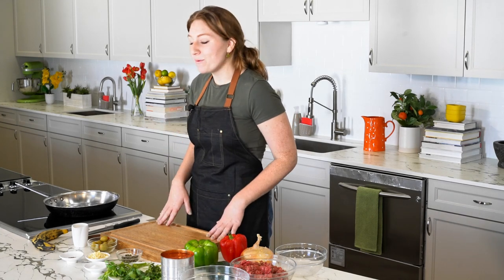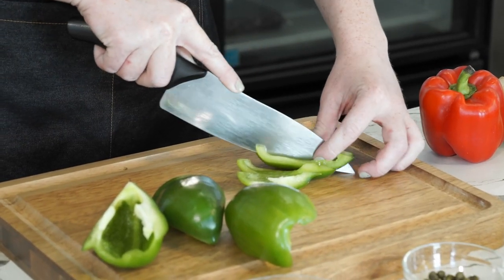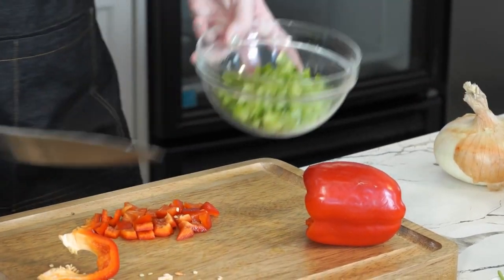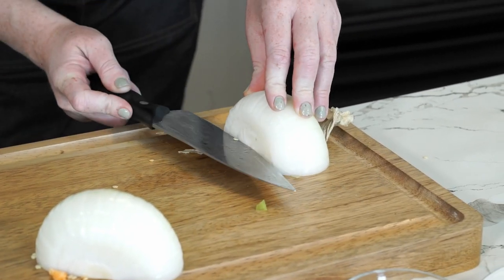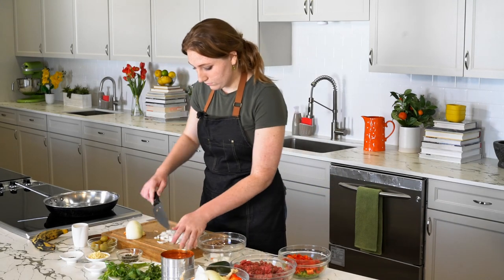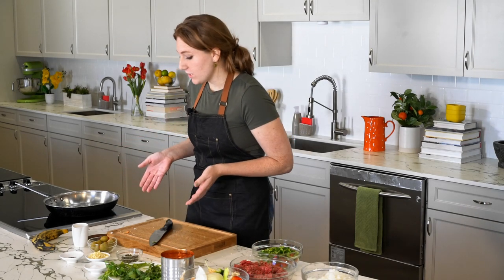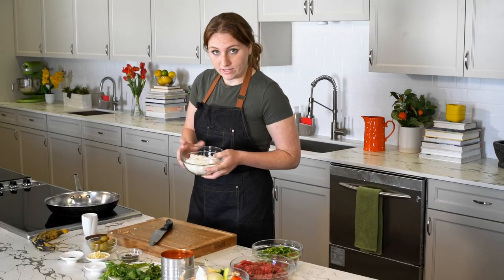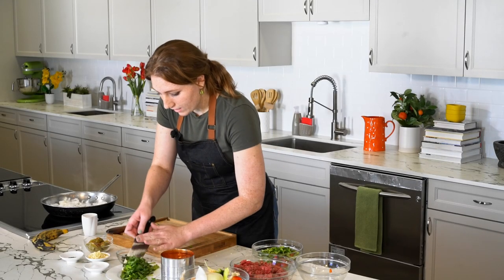Drama Club Cooking Show's Picadillo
Follow along with host Jamison as she makes Picadillo in our Drama Club Cooking Show, filmed on location at historic Williams Hall in Key West, Florida as part of the Art Builds Community grant from the Florida Keys Council of the Arts.

The Drama Club Cooking Show is hosted by Drama Club member Jamison Klettheimer and aims to help end food insecurity in the Florida Keys one kitchen at a time by showing Jamison's fellow students and their families how easy it can be to make flavorful island-inspired cuisine. For each episode aired, 10 kids in the Keys get the ingredients, basic equipment, and recipe to make the meal for their families.

The Drama Club Cooking Show is created and conceived by Williams Hall Drama Club Director Juliet Gray and developed along with Williams Hall Culinary Director Chef Martha Hubbard and producer Emily Young. Special thanks to Florida Keys Film Commissioner Chad Newman.

Here is the recipe for this episode:
Picadillo
Serves four

2 pounds of ground chuck
1 large sweet onion, chopped
1 red bell pepper, chopped
1 green bell pepper, chopped
1 large poblano pepper, chopped
5 cloves of garlic, minced
1 ripe plantain, chopped into 1/4-inch pieces
2 Tablespoons of capers
1/2 cup olives, cut in half
1 bunch Italian parsley, leaves roughly chopped
1 bunch cilantro. leaves roughly chopped
1 28 ounce can tomatoes diced
1 tablespoon of canola oil
2 Tbs tomato paste
1 bag of rice

Cook the rice according to the instructions on the bag for the number of people you will be serving. Once the rice is cooking, heat a large sauce pan to a medium heat and then add the oil. When the oil is hot, add the onion to the pan and cook for two minutes. Add the green, poblano, and red peppers, mix it all together, and cook. After a few minutes, add five cloves of minced garlic and keep cooking, stirring occasionally, until the onions become translucent. Once the onions have become translucent, add the ground beef. Stir frequently. When the meat is almost cooked, add the can of diced tomatoes. Once those are stirred in, add the plantains and tomato paste. Mix it all together and cook for about 5 minutes. Then add in the capers, chopped cilantro, Italian parsley, olives, and salt and pepper to taste. Continue cooking for 15 more minutes. Take it off the heat and let sit for 5 minutes before serving.